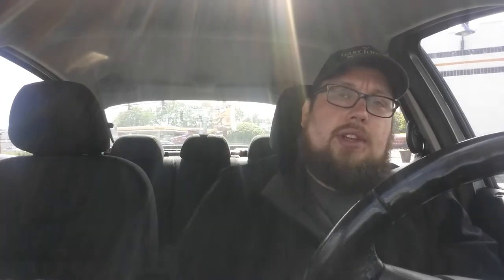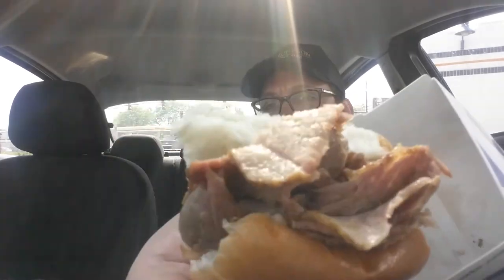White Castle Brisket Slider Review